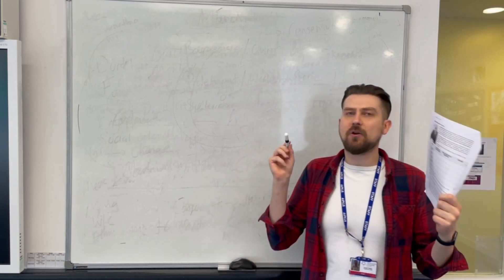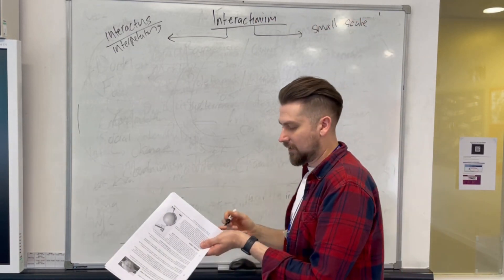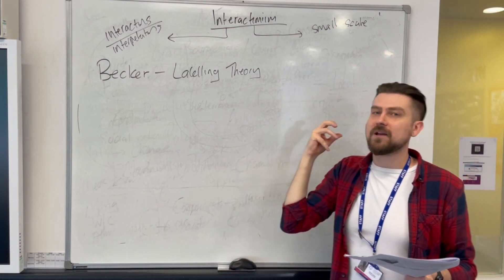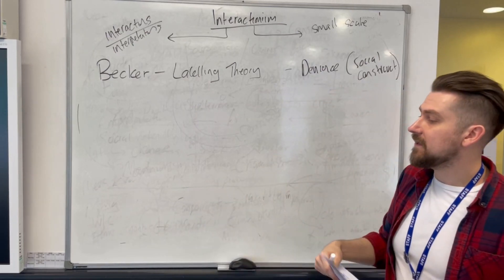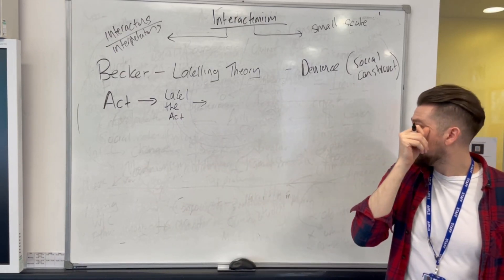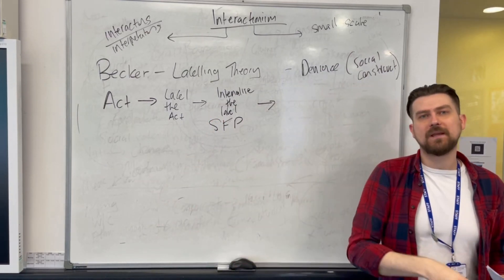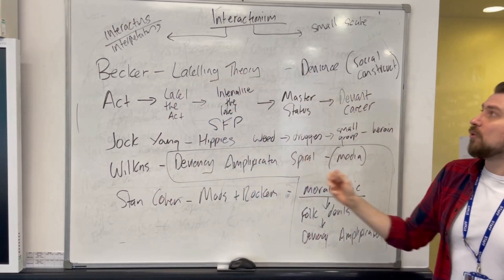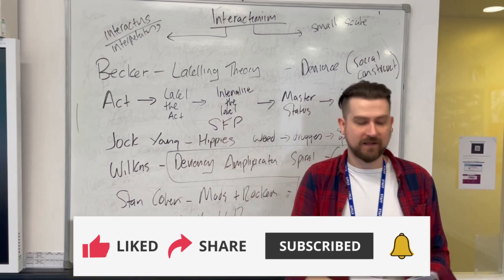Interactionism | Criminology | Unit 2 | AC2.3 | Straight from the Whiteboard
A brief overview of the Interactionism theory of crime based off WJEC Criminology Unit 2 (AC2.3 & AC3.2) Specification.